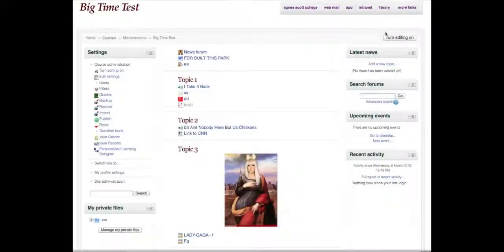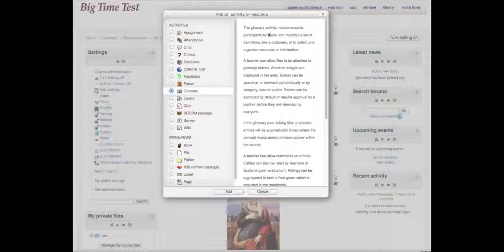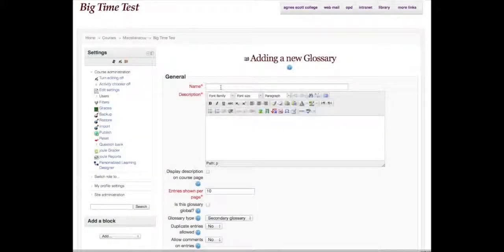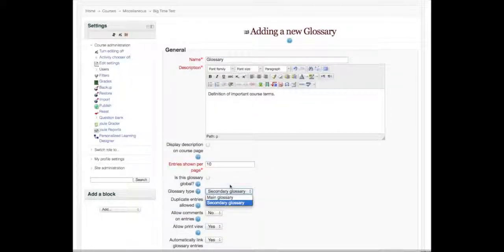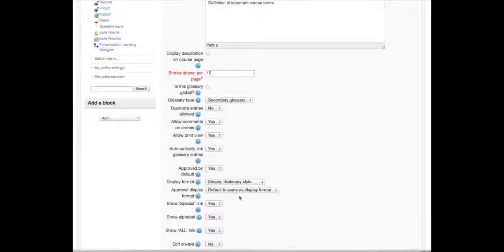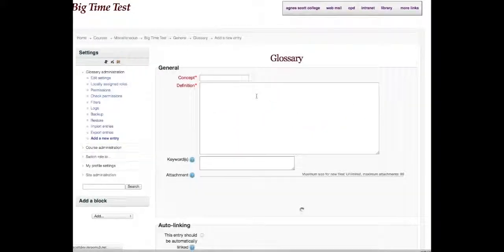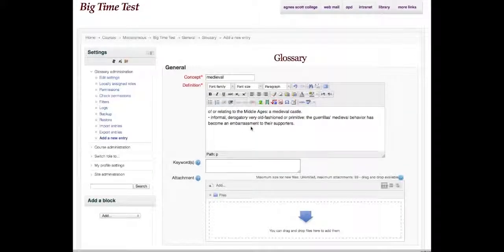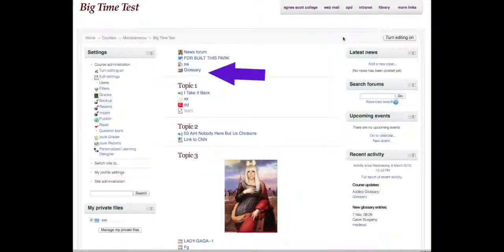Glossary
This video is about Glossary